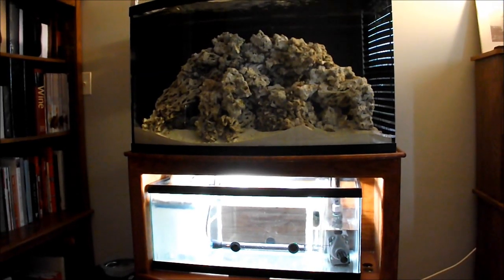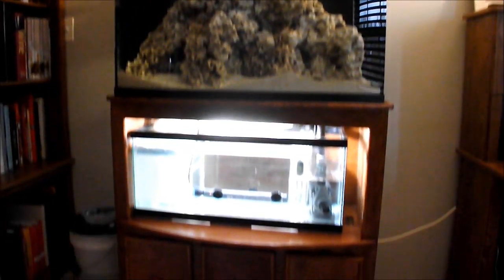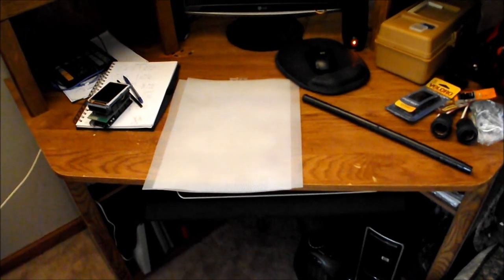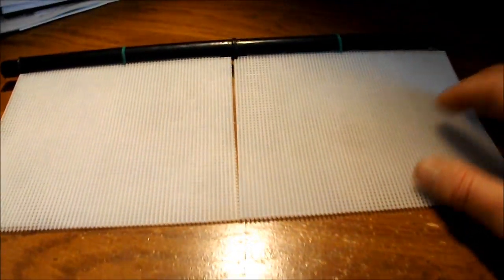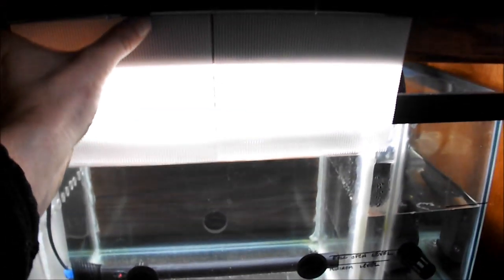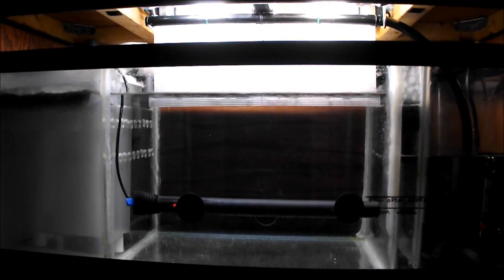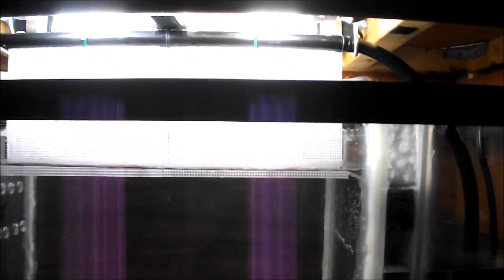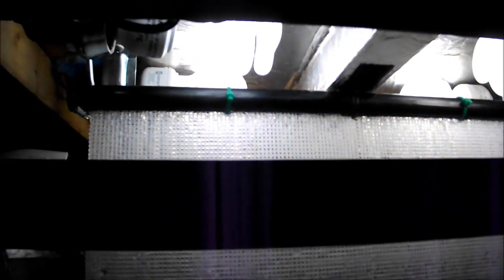DIy Algae Scrubber - In Sump Refugium set-up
My diy algae scrubber designed and built for my 46 gallon marine